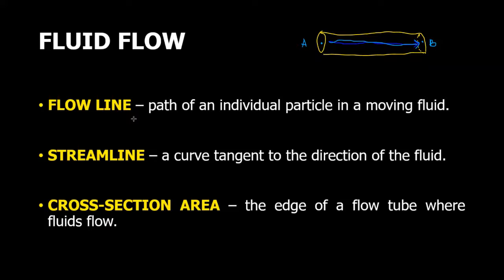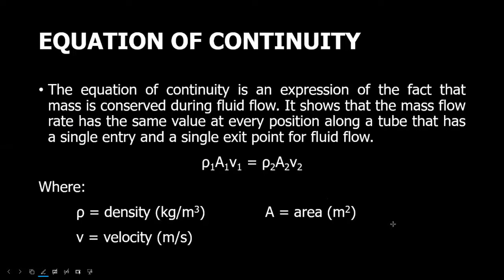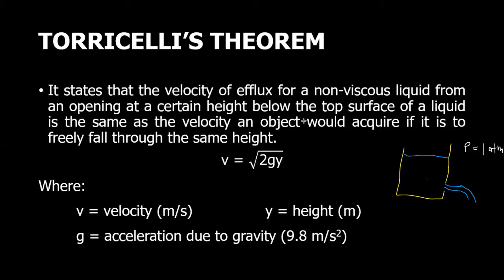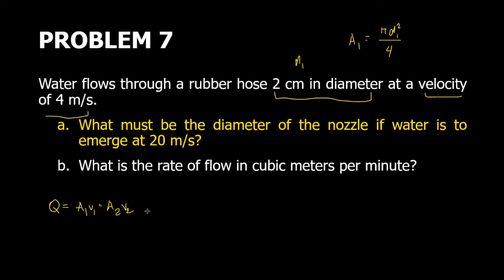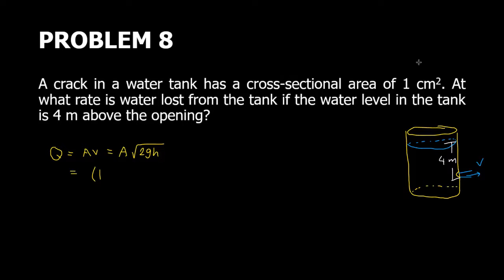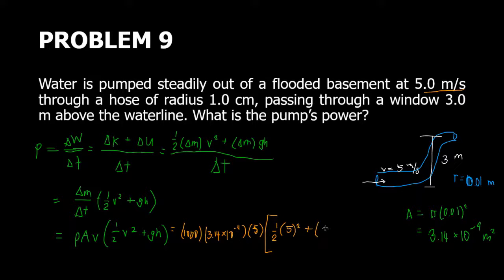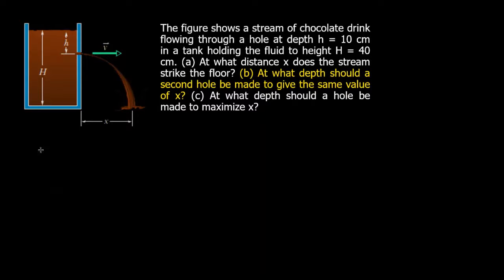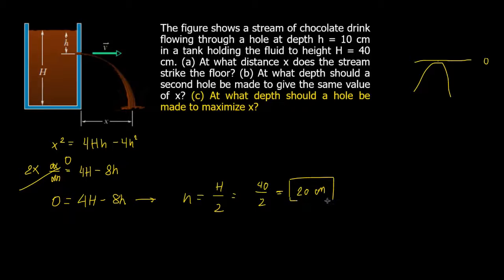Lecture 7: Fluids (Part 4 of 4)